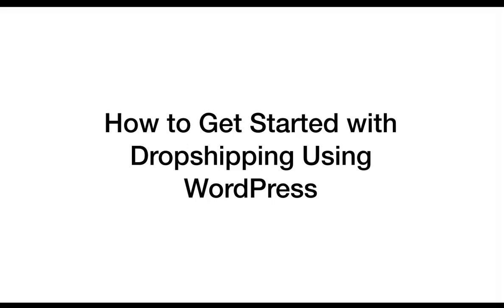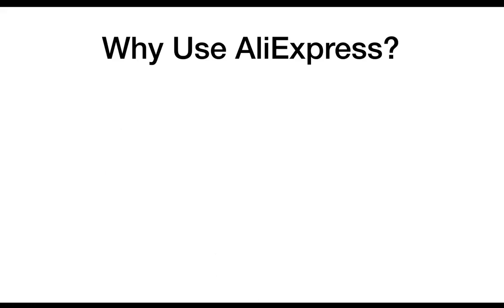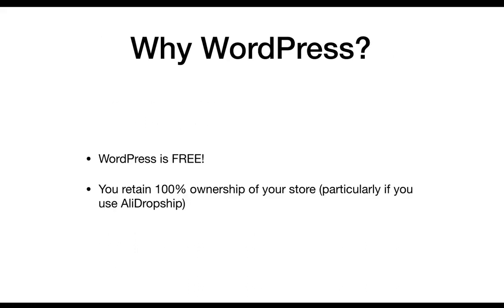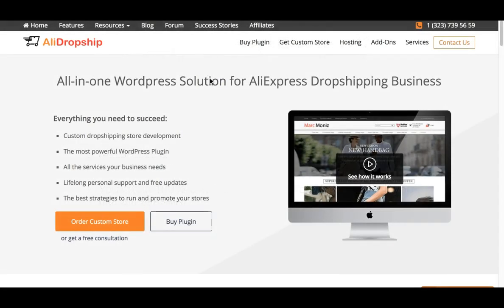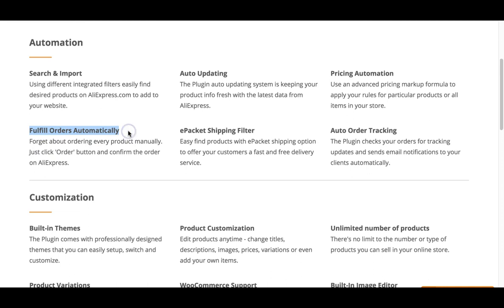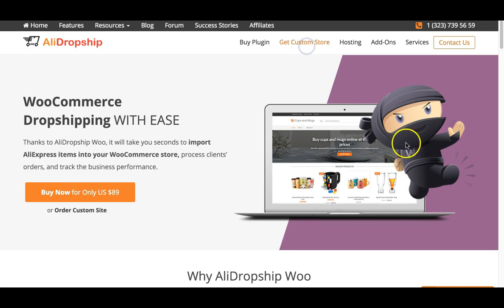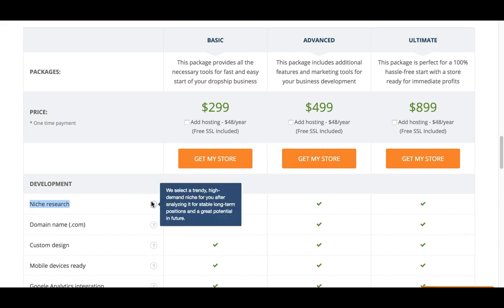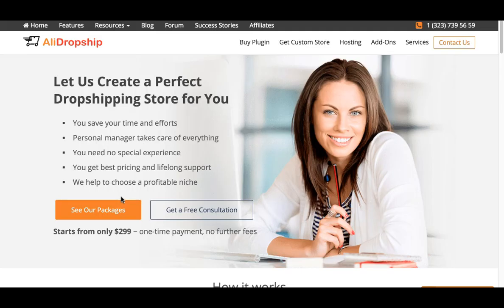How to Start Dropshipping with WordPress - Save Money!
Dropshipping is a popular online business model that many people are using to create full-time incomes. Get started quickly and easily (and save money along the way) by using WordPress for your dropshipping store.